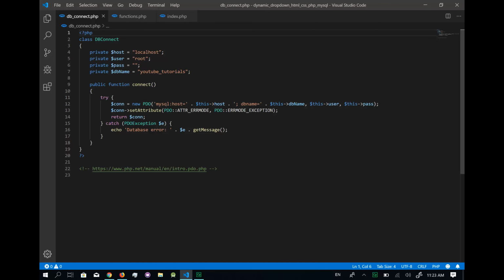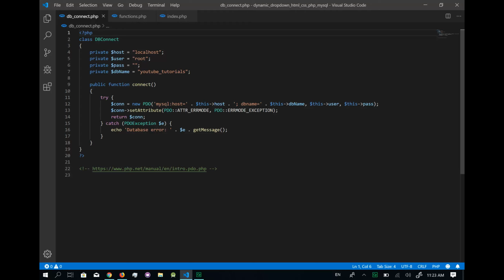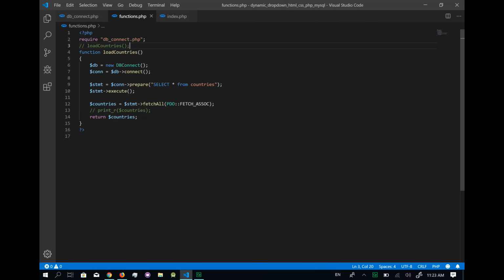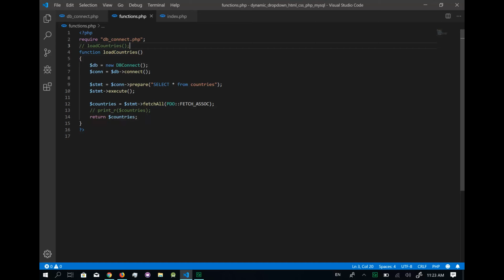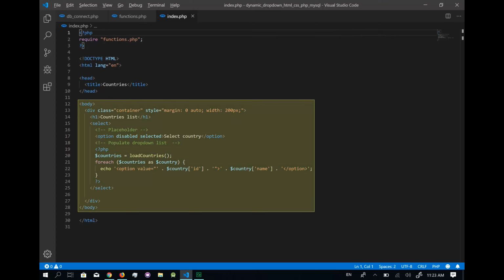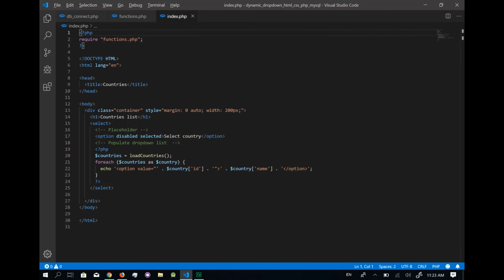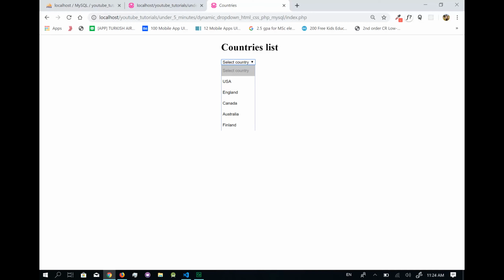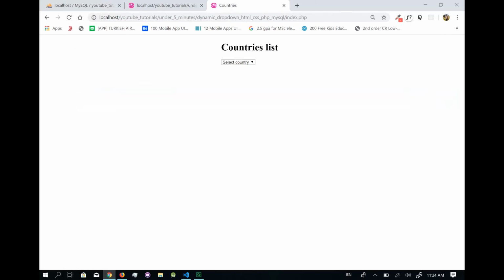Dynamic Dropdown using HTML, PHP and MySQL